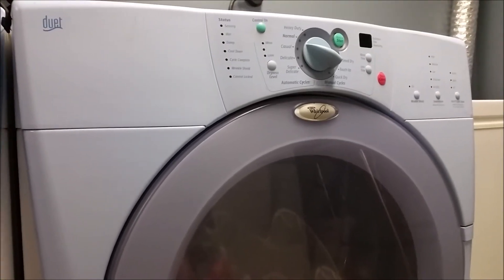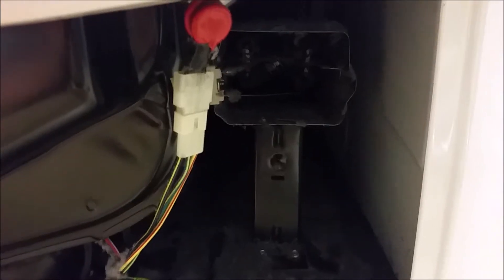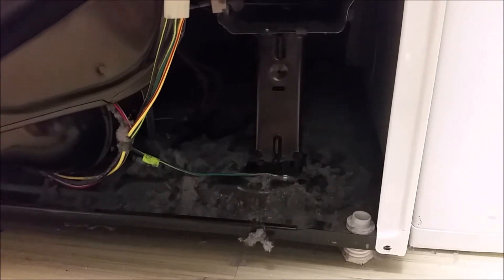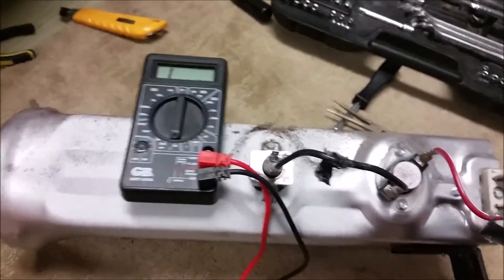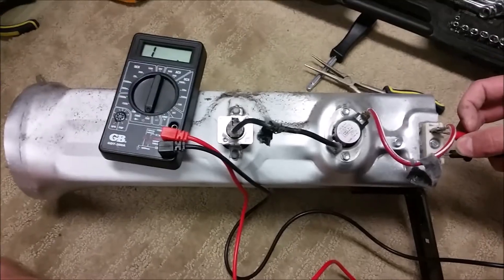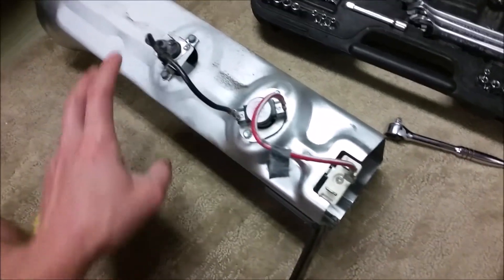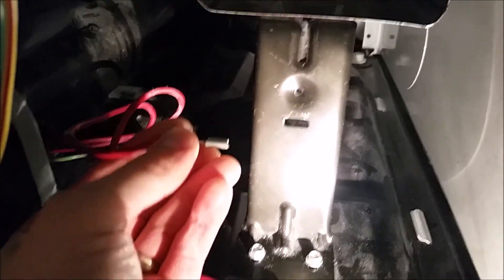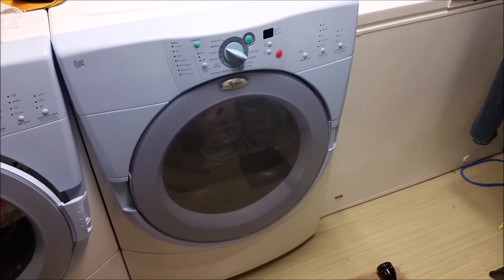Fix for Whirlpool duet dryer model number YGEW9200LQ0 not drying properly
How to fix for a whirlpool duet dryer model number YGEW9200LQ0 that is not drying properly.  The issue was a broken heating element that needed to be replaced.